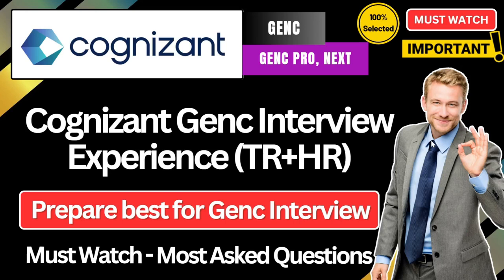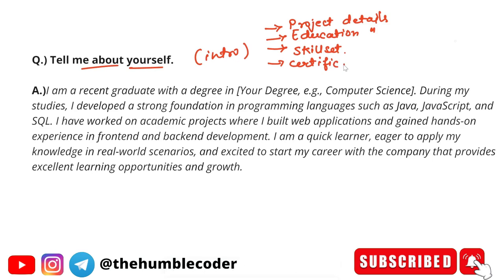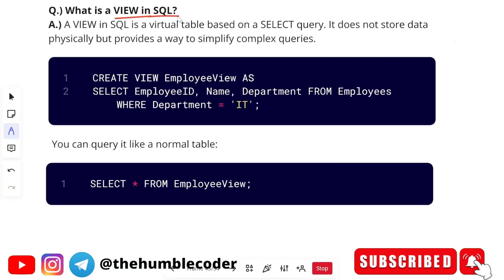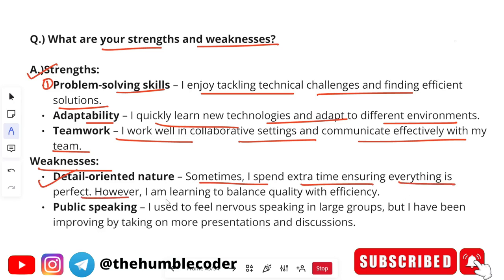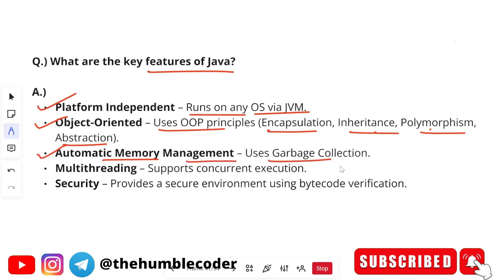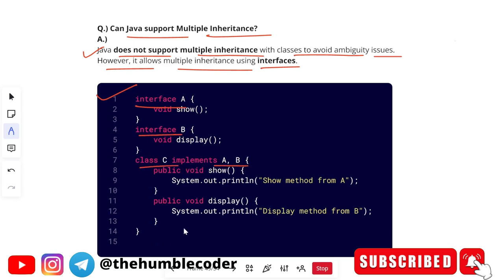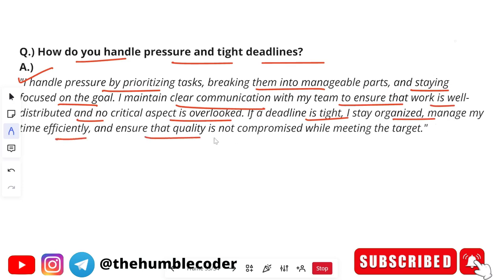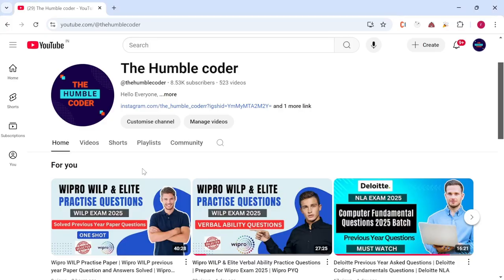🔥Cognizant GenC Interview Experience | Cognizant GenC, GenC Next, GenC Pro Technical + HR Questions